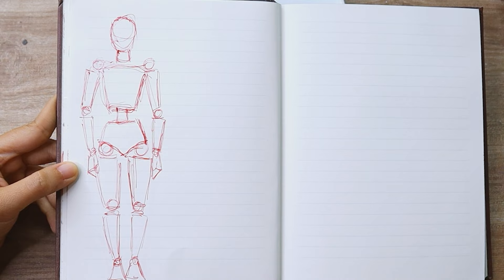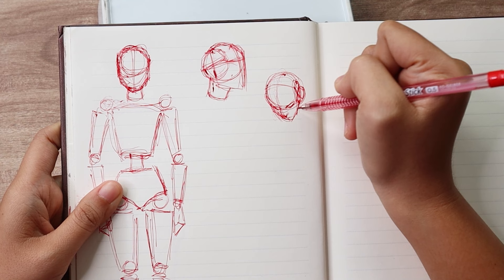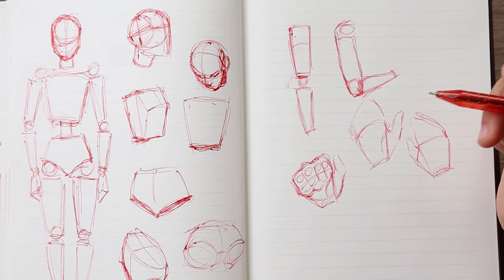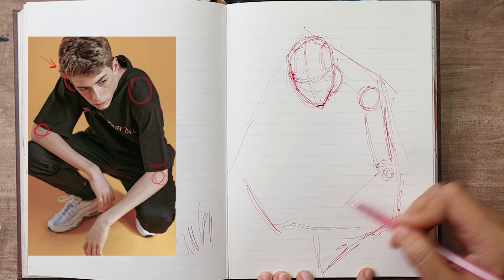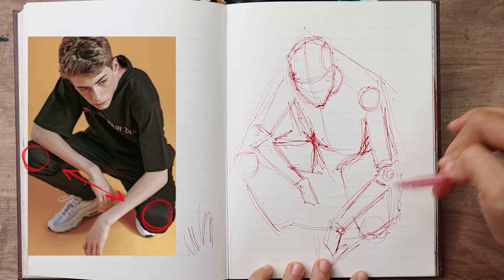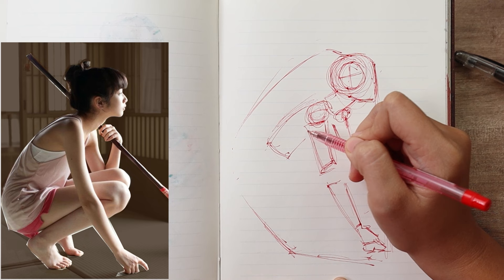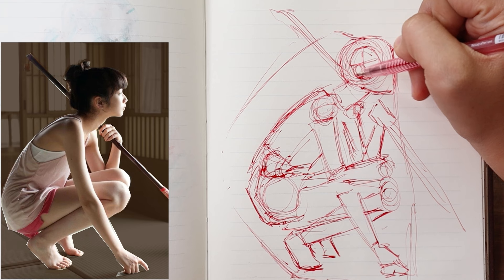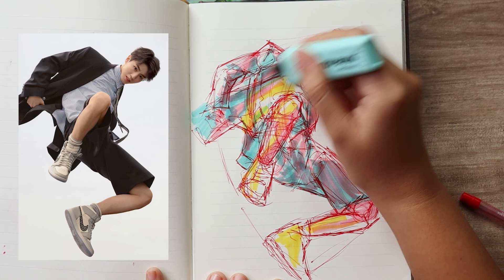Anatomy tutorial for beginners + pose practice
TIME STAMPS:

0:00 Intro
0:47 whole body breakdown
3:16 head
4:32 chest, ribcage
4:52 hips
5:38 arms
6:38 hands
7:48 feet
8:23 sample 1
13:00 Sample 2
16:28 sample 3